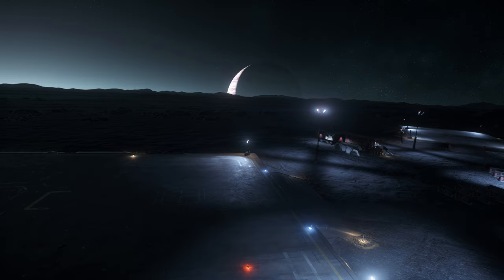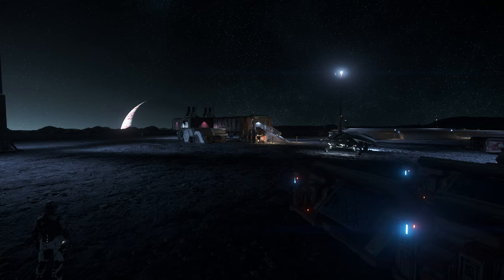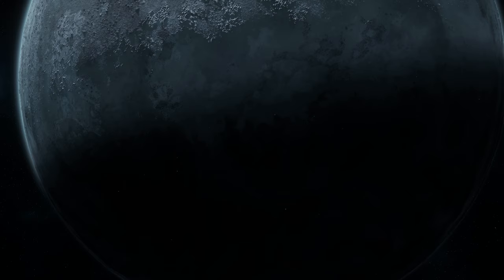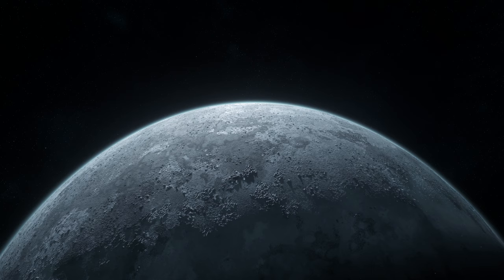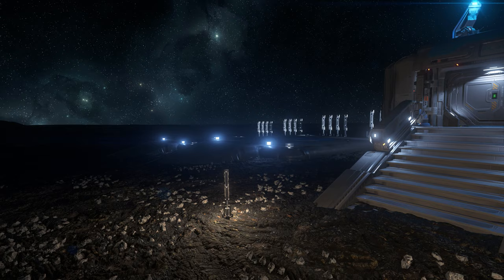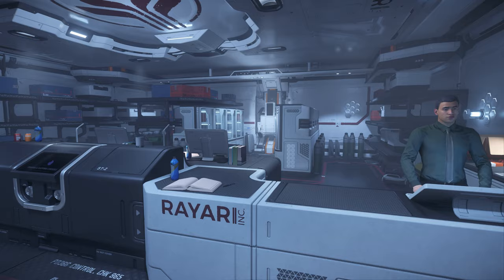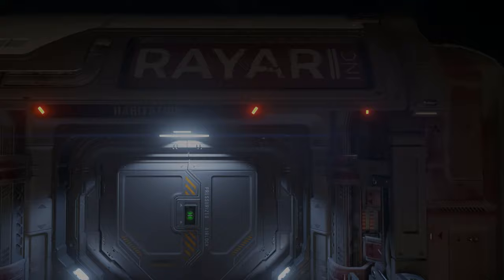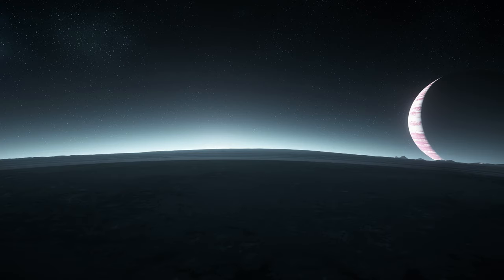Hickes Research Outpost: Location Spotlight | Star Citizen 3.14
This video is a spotlight of Hickes Research Outpost on Cellin in the Stanton system of Star Citizen. I include gameplay footage and some cinematic shots. The gameplay for this Star Citizen video is from patch 3.14

00:00 Introduction
00:54 Location
01:29 What You’ll Find There